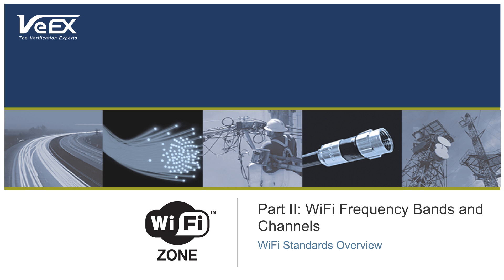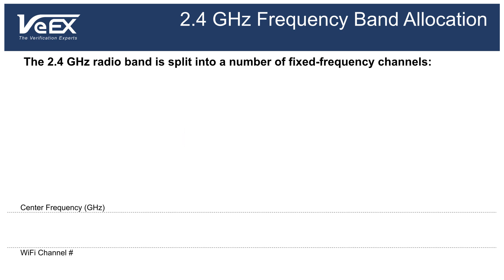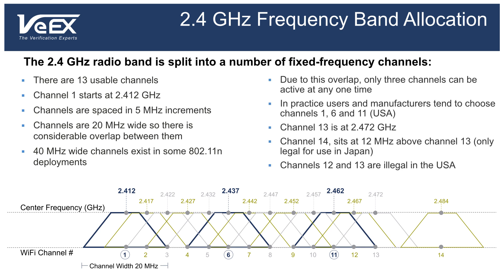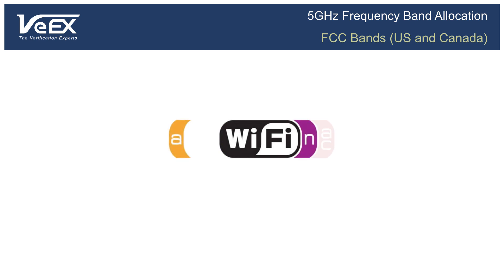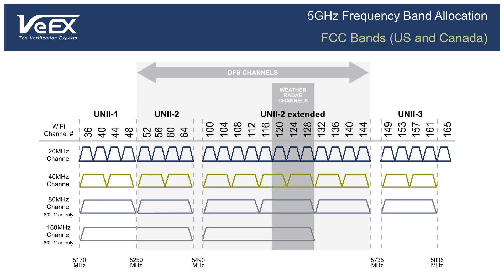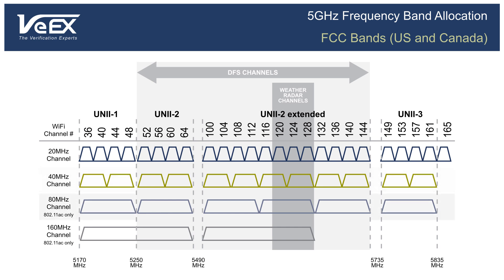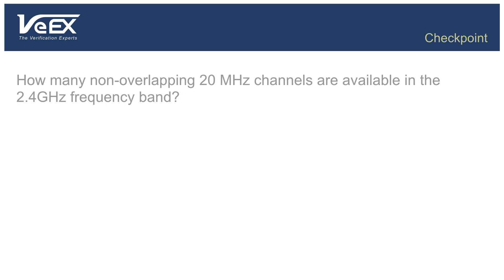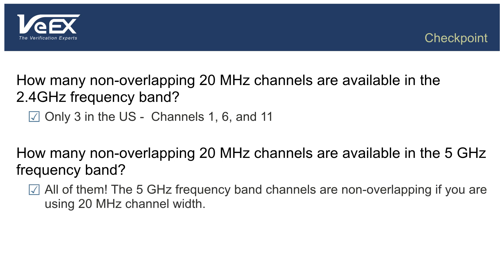Wi-Fi Air Expert Part II: Wi-Fi Frequency Bands and Channels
Basic Introduction to Wi-Fi concepts (Tutorial).
Part 2 of 5 presents an overview of 802.11 standard frequency bands (2.4GHz, and 5GHz) and Channel allocation